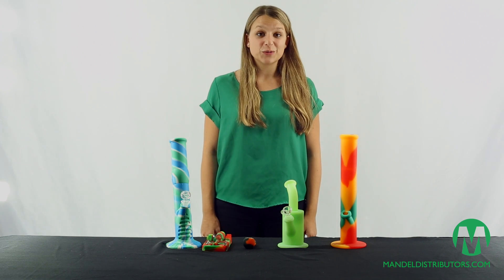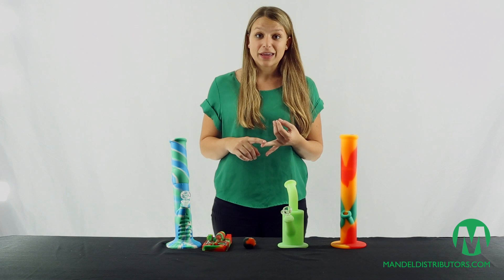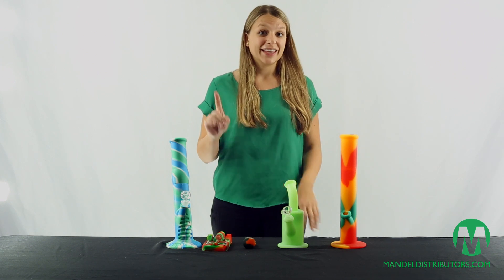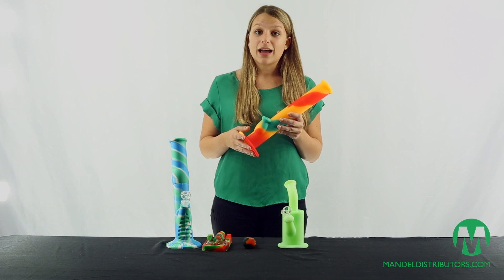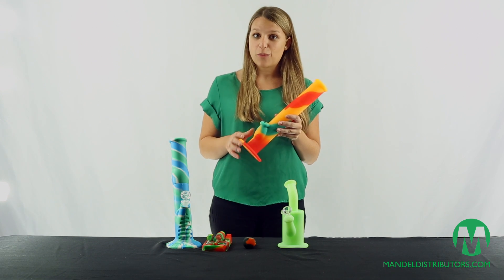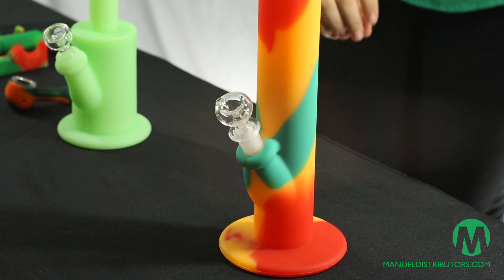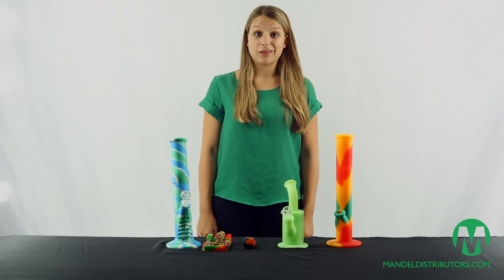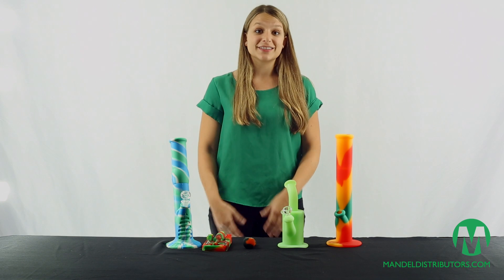Silicone Overview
Silicone is replacing acrylic as the go-to material for the budget conscious smoker. It’s affordable, unbreakable, and incredibly easy to clean.

Here’s a tip for easy cleaning of any silicone piece- Just rinse it out with water and put it in the freezer. Let it freeze and you can crack off the resin making your piece good as new!

Silicone rigs are the new standard for affordable and unbreakable in smoking accessories, so be sure your inventory is well stocked with these pieces!